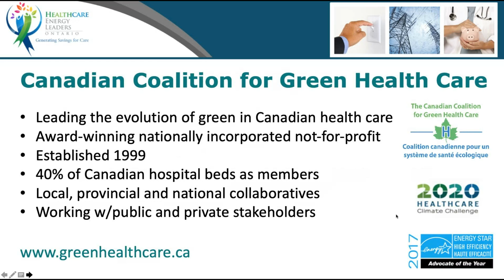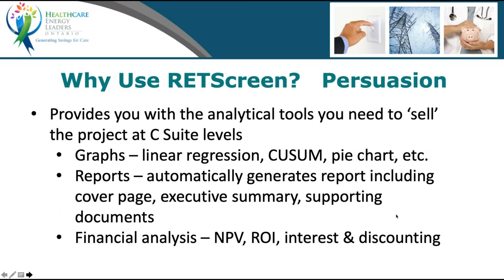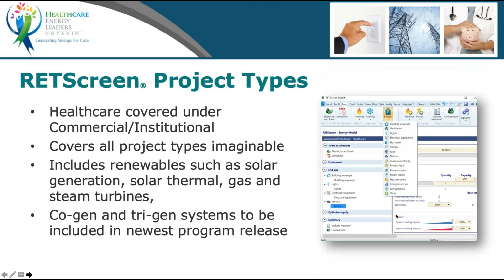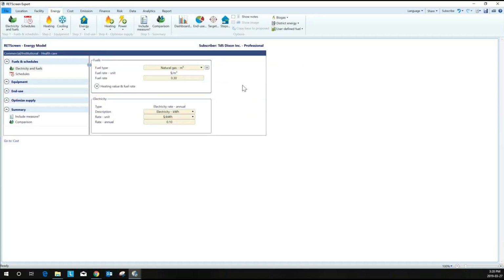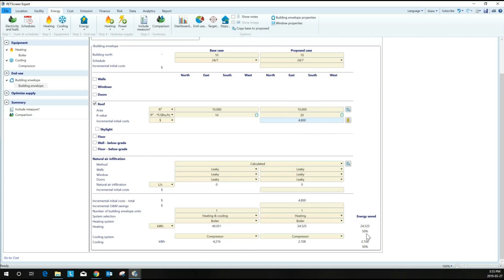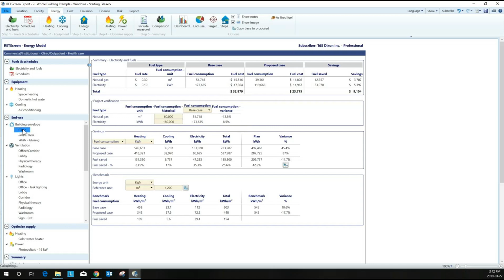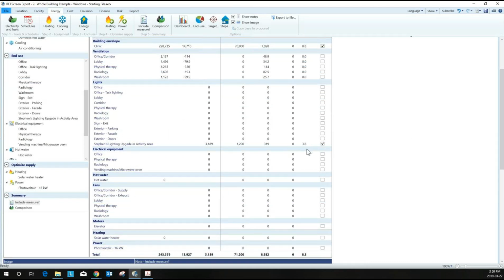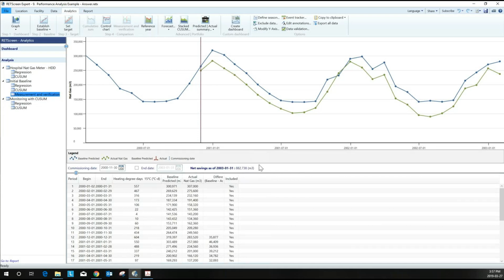#1 - Healthcare | Hospitals | Long-term care | Clinics